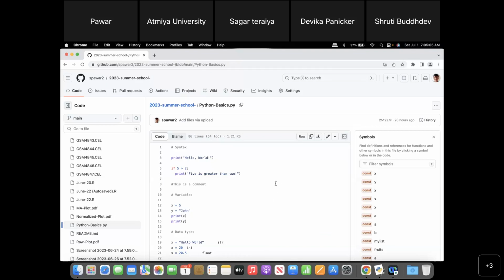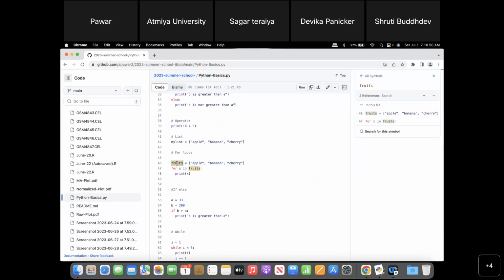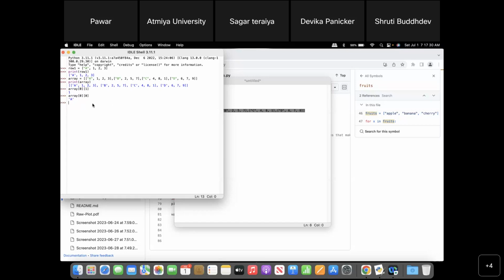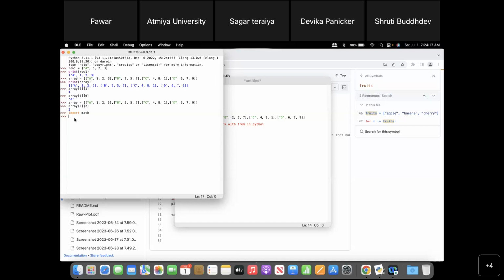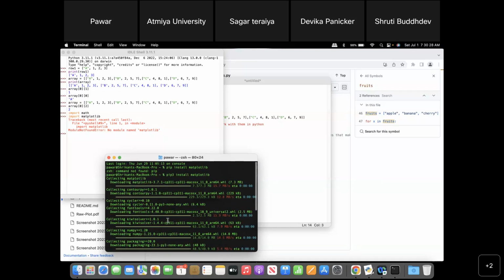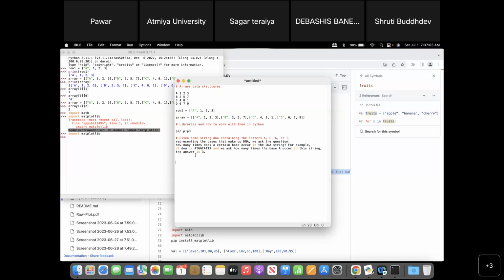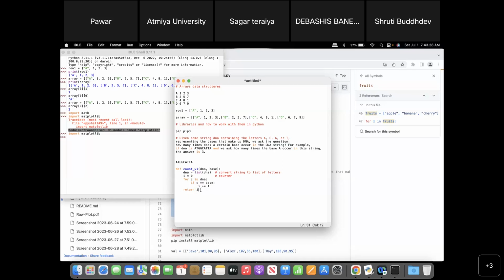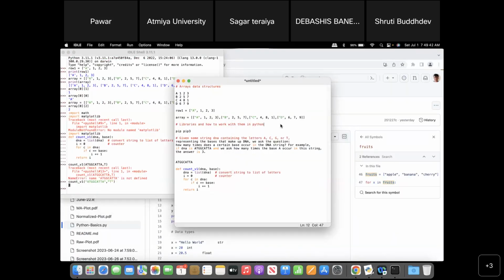Managing research effectively, 2023 online summer school, Week 3 Day 6 20230701 1101 1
(30 students) Session 10, 2023-summer-school
Managing research effectively, 2023 online summer school by Narayanan A, Lahiri C & Pawar S, Center for Research, Innovation & Translation, Department of Biotechnology, Atmiya University, Gujarat State Biotechnology Mission (GSBTM) and Department of Science and Technology, Government of Gujarat, Rajkot, India.
Introduction to Python: Syntax, Variables (qualitative, quantitative), Data types, Operators, Conditional testing, Bioinformatics Implementation
Gene Expression Omnibus (GEO) datasets mining, Microarray data analysis: Read, Pre-processing/Normalization  (Affy, Oligo, Limma-RMA (Robust Multiarray Normalization), Quantile, Mas5.0 (MicroArray Suite)), Data Visualization (BoxPlots, Scatter Plots), Limma (Linear Models for Microarray data), Fold change expression analysis for identifying differentially expressed genes (DEGs), Visualization: Heat maps, box plots, Fold change expression analysis, Gene Set Enrichment Analysis (GSEA), Pathways and protein downstream interactome analysis.
Collaboration with Dr. Lahiri, Sunway University, Malaysia: Dr. Narayanan, Johnson and Johnson, Pennsylvania, USA.